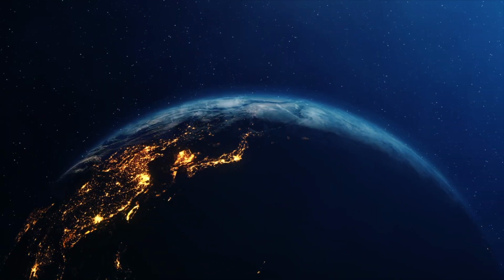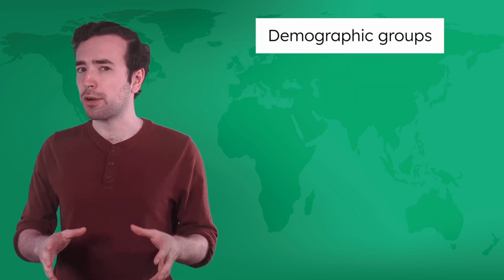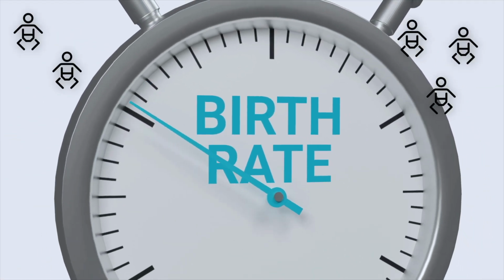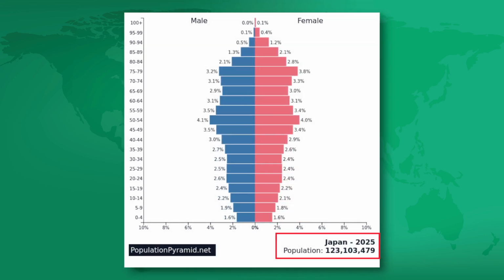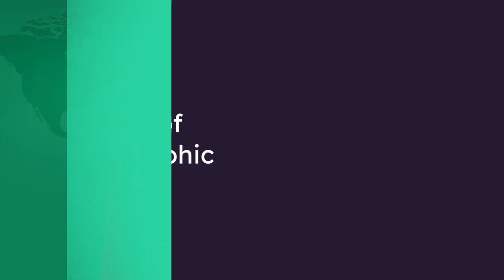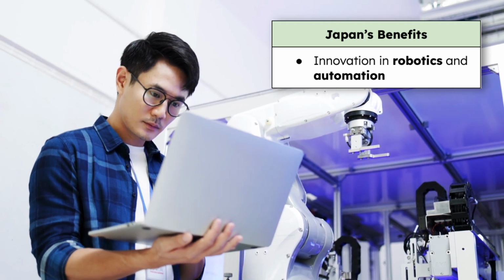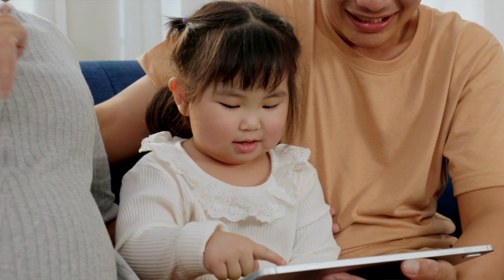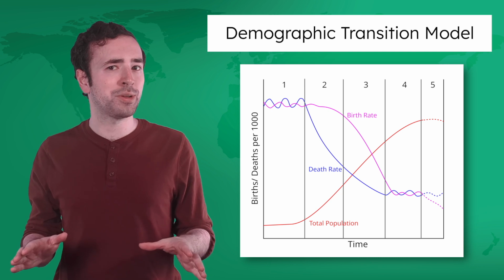How Population Pyramids Help Countries Predict the Future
How can geographers predict the future of a country's population? Find out by learning about population pyramids! In this world geography lesson for teens, students will learn how to read population pyramids, predict future demographic trends of a population, and consider how governments might use these predictions to serve the needs of their changing populations.